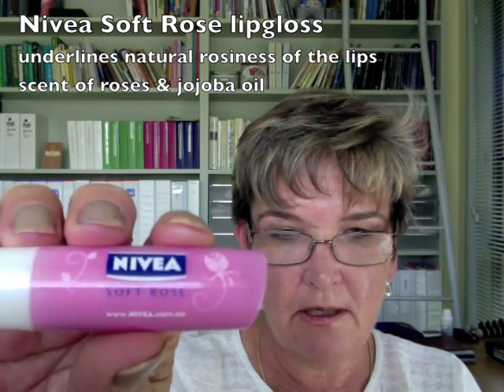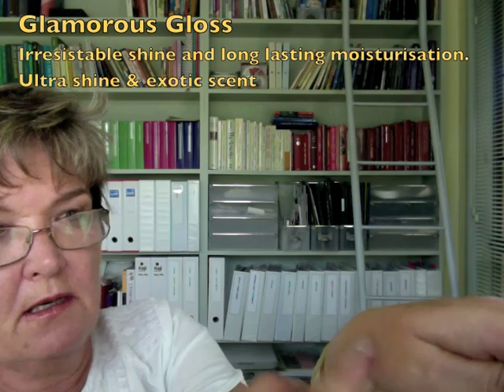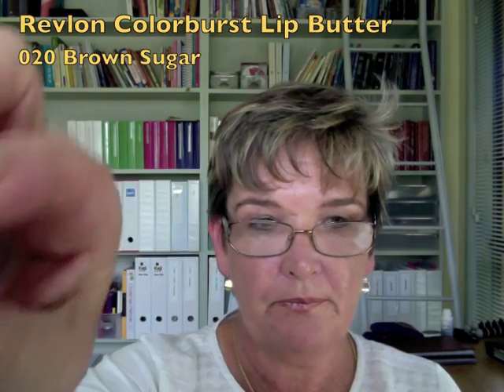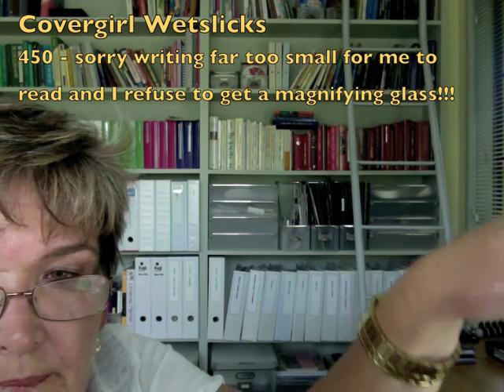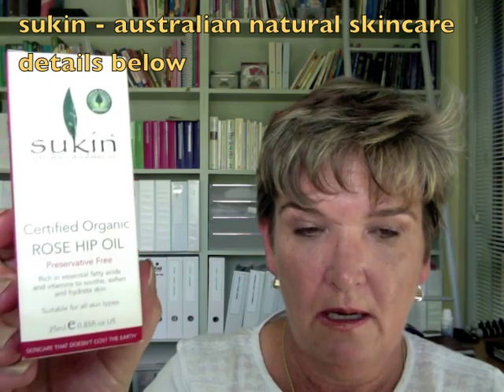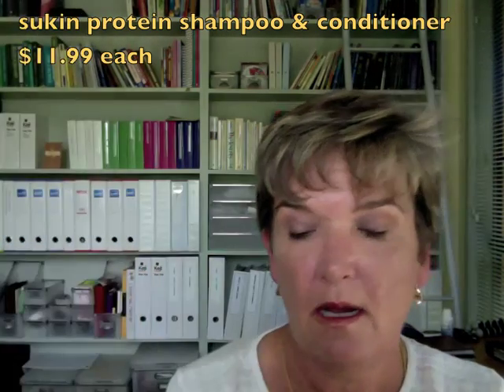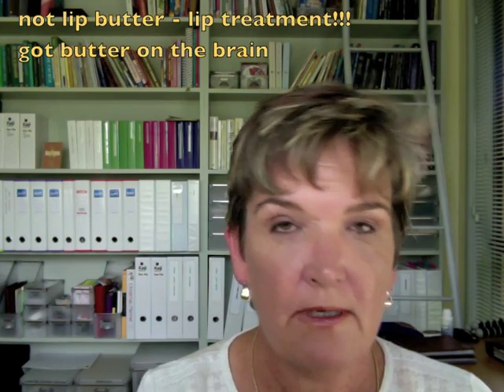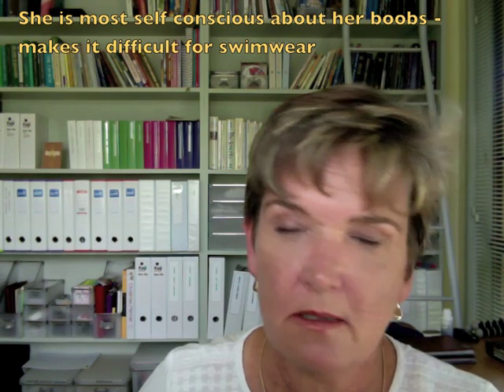Priceline, Body Shop Haul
My first 'haul' video following a quick trip to Priceline & the Body Shop.  Here is a run down of what I show & their prices:

Priceline Bio Oil 60ml     $11.99
  Sukin Rosehip Oil 25ml   $19.99
  Sukin Protein Shampoo 500 ml $11.99
  Sukin Protein Conditioner 500ml $11.99
  Sukin Lip treatment    $7.99  (got free)

  Nude by Nature BB Cream Med $19.95

  Revlon Lip Butter    $17.56
  Revlon Lipstick     $17.56

  CoverGirl w/slicks    $12.95

  Nivea Lip P&Shine    $4.49
  Nivea Lip Nat     $5.69
  Nivea Lip Care Rose   $4.49

  Body Mist Pink Grapefruit   $23.95
  Lip Gloss 25 Peach    $21.95
  Lip Gloss Love 02 Golden  $22.95